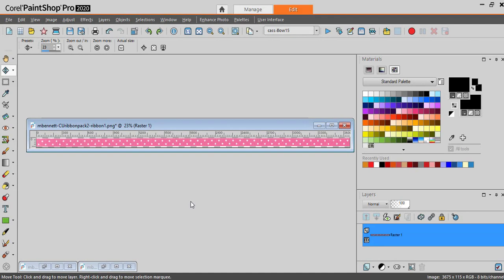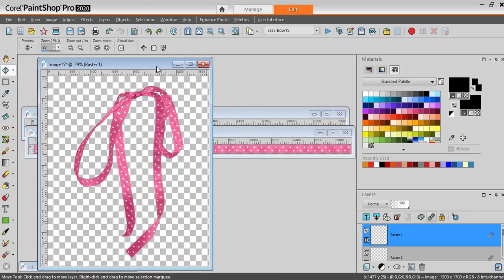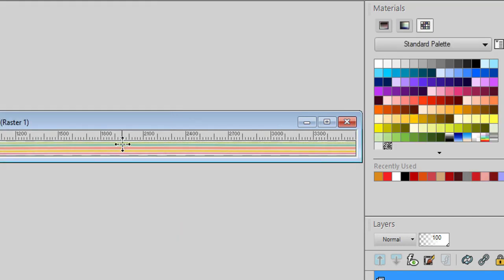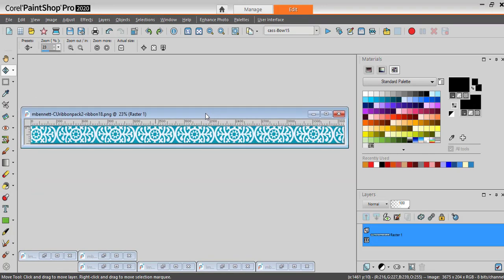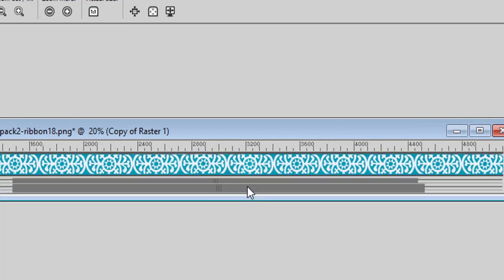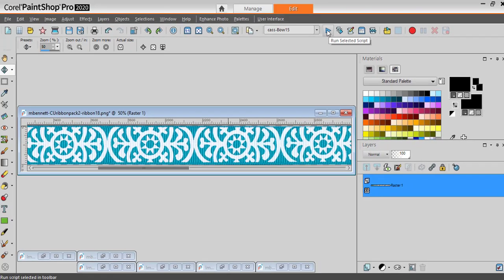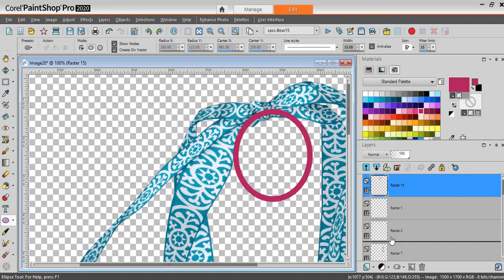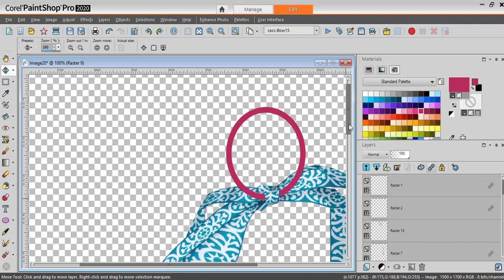Create a droopy bow with a script in PaintShop Pro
Create a droopy bow from any thin ribbon you have on hand.